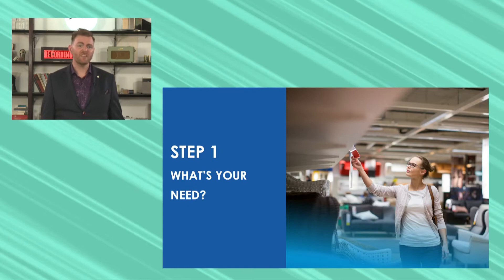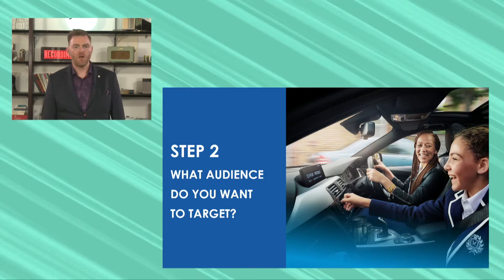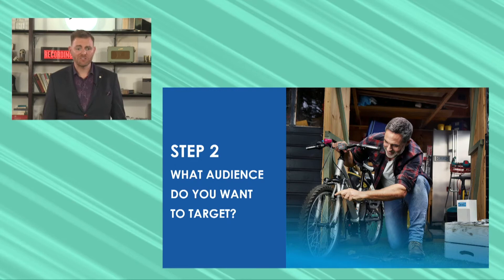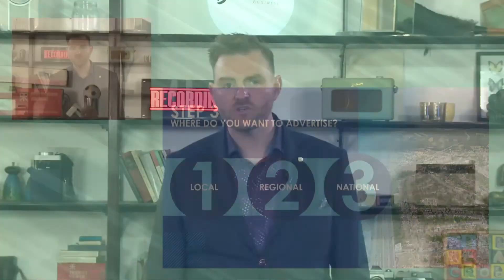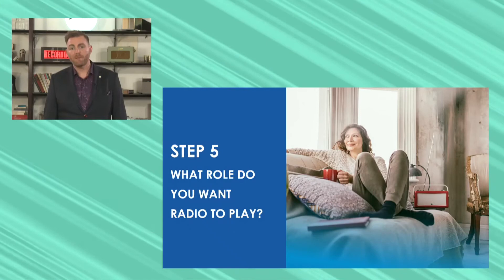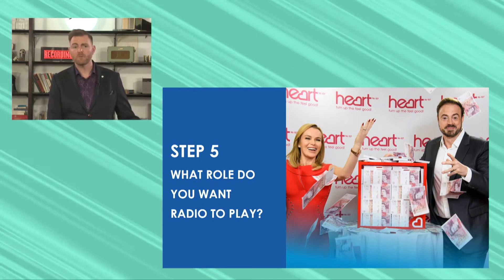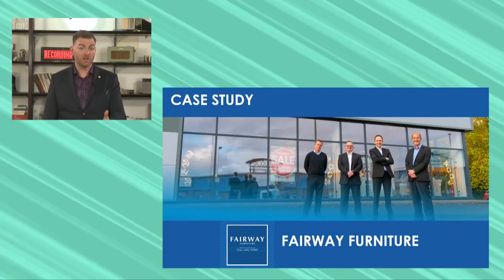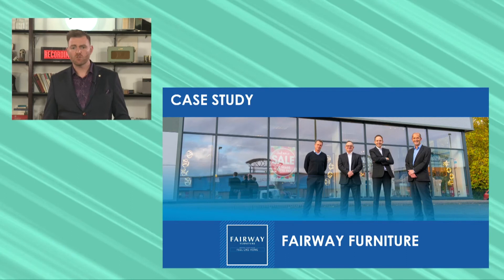How to plan a brilliant radio campaign - at the Backing Brilliant Business Masterclass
Global's Sales Manager Marc Ryan provides his top tips for planning and buying a brilliant radio campaign. Filmed live at the Backing Brilliant Business Masterclass.

Find out more about the role radio can have on your business